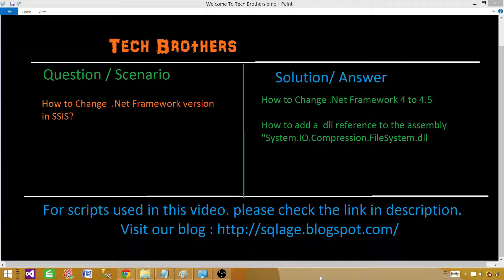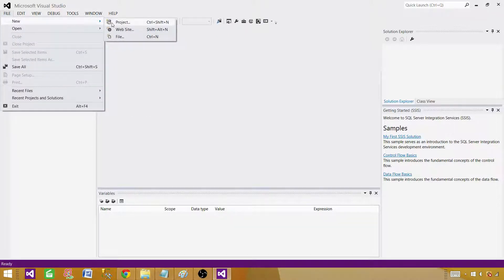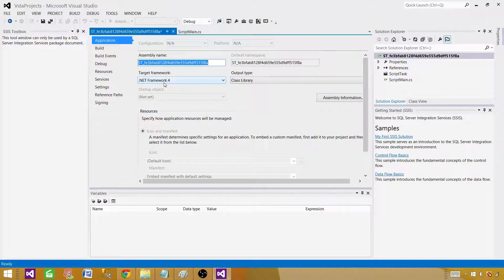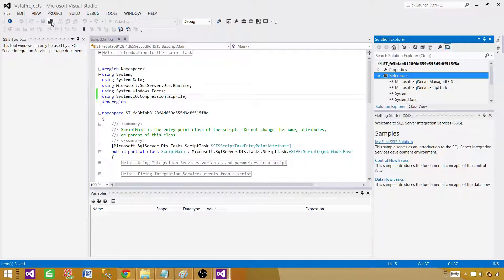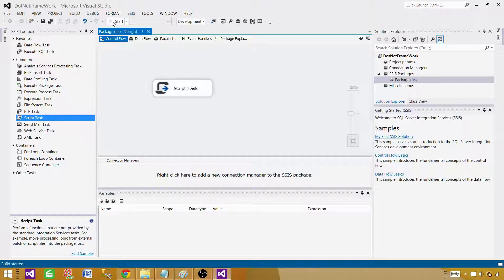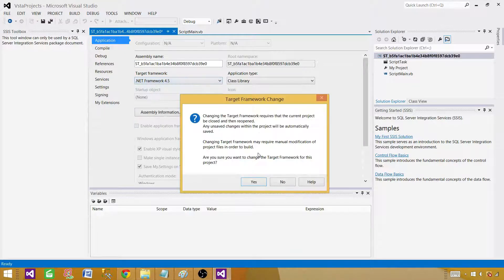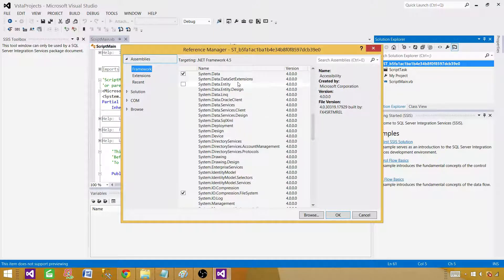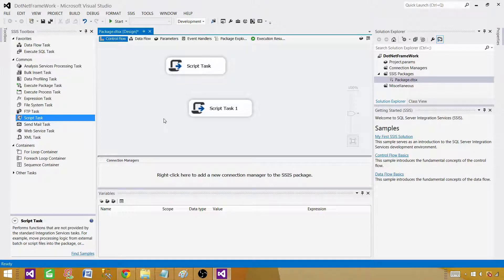SSIS Tutorial Part 132- Change Dot NET FrameWork In SSIS Package & Add Assembly Reference (ZipFile)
In this video we will learn how to change the .Net Framework version  in Script task from 4 to 4.5. As new class ZipFile is available for us to use in to zip and unzip the files in Microsoft .NET Framework 4.5

You will learn follow Items step by Step
1-How to change .NET Framework version 4 to 4.5 in Script Task when using C# scripting language
2-How to add reference to System.IO.Compression.FileSystem.dll  assembly when using C# as scripting language
3-How to use ZipFile class to unzip a zip file and save into a folder.
Code used in the script task

ZipFile.ExtractToDirectory("C:\\Users\\Aamir\\Desktop\\InputFolder\\SourceFile_2015_06_05.zip", "C:\\Users\\Aamir\\Desktop\\InputFolder\\UnZipped");

4- How to change .NET Framework version 4 to 4.5 in Script Task when using Visual Basis scripting language
5- How to add reference to System.IO.Compression.FileSystem.dll  assembly when using Visual Basic as scripting language